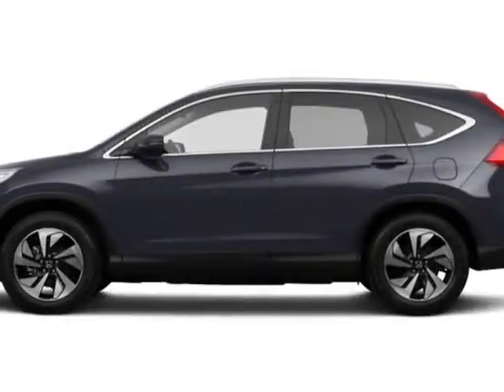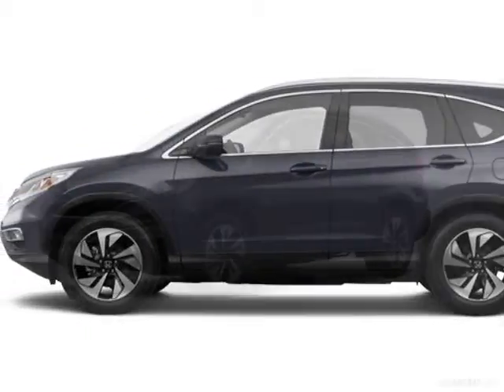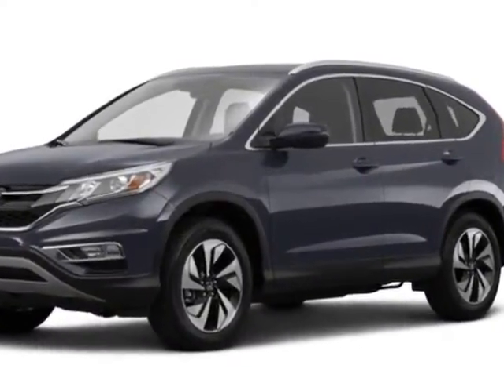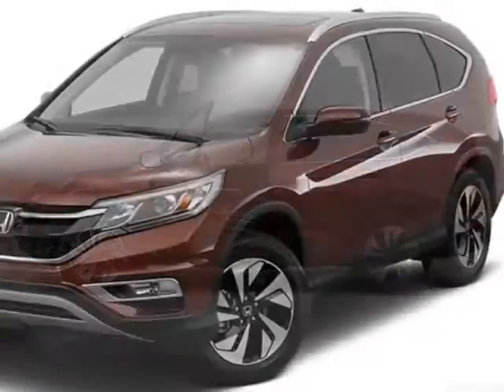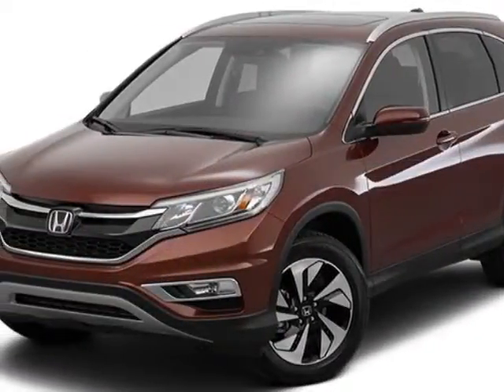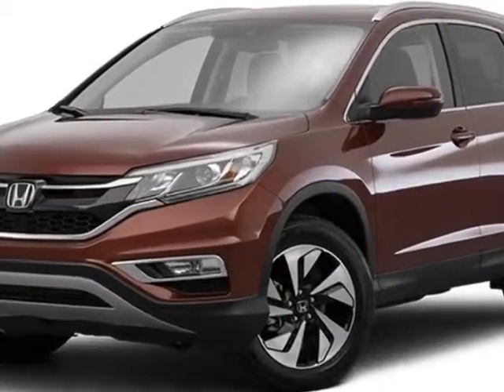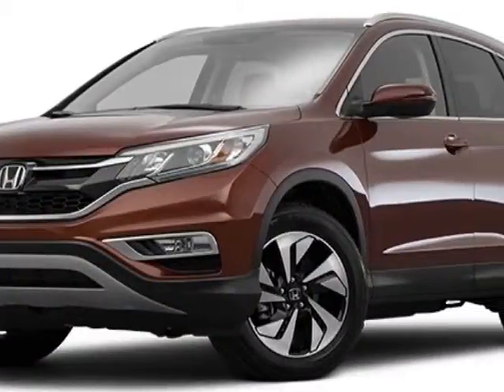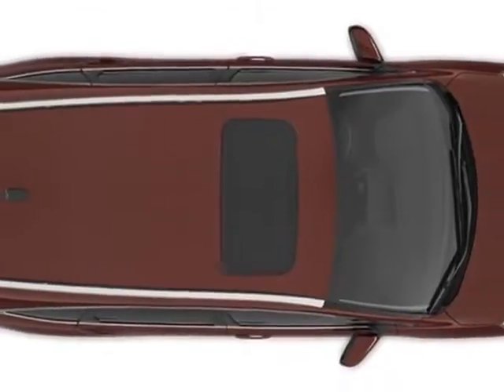2015 Honda CR-V AWD 5dr Touring SUV - Rock Hill, SC